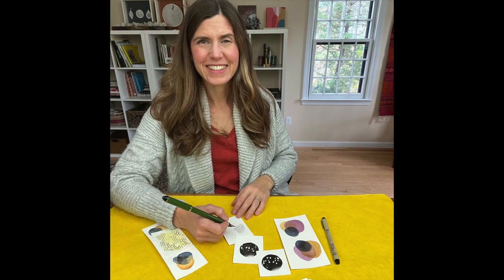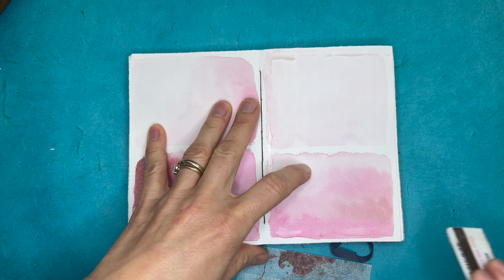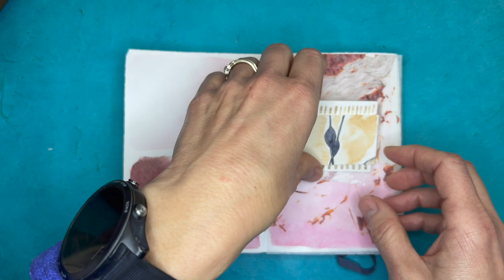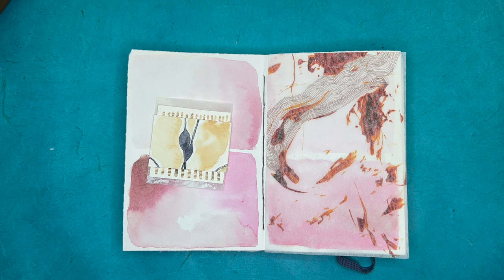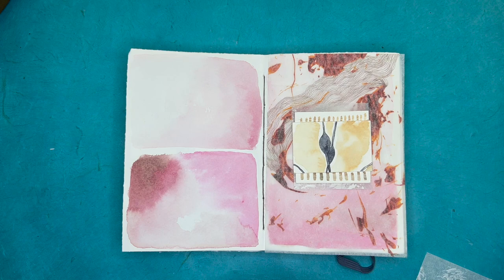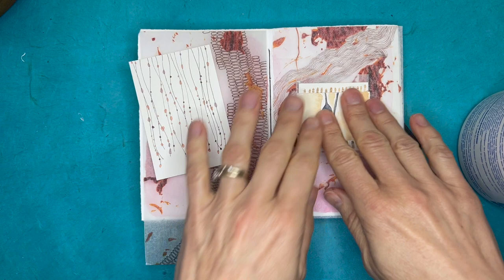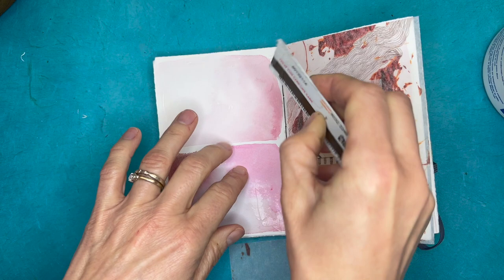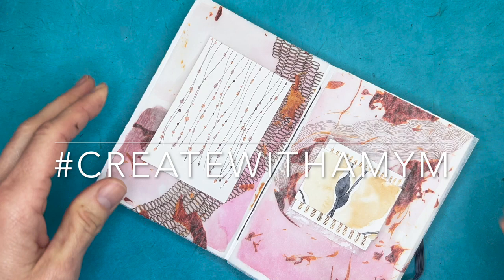Simple, Beautiful Art Journal Collage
I love to create simple things  - like small pattern drawings on watercolor and tracing paper. Then when I have a journal page that needs something more, I add layers of patterns, mark making, and watercolor washes.  I think you'll love this playful way of creating art journal collage.

I'm happy to share more about the techniques that I used on the individual pieces.

For the small patterned pieces: Join my free Slow Drawing Workshops

For the mark making on tracing paper: In the Wild Places